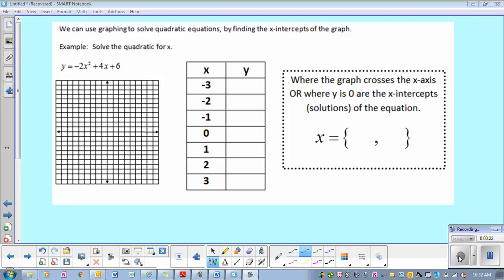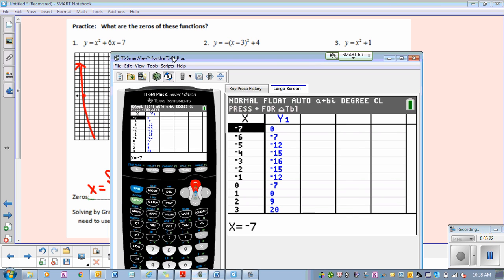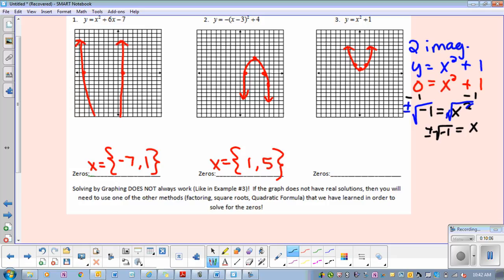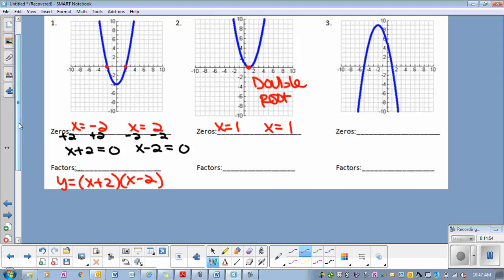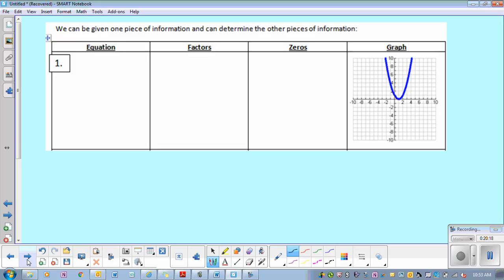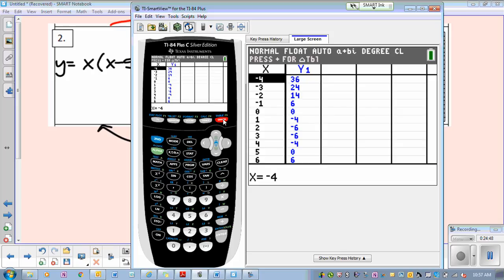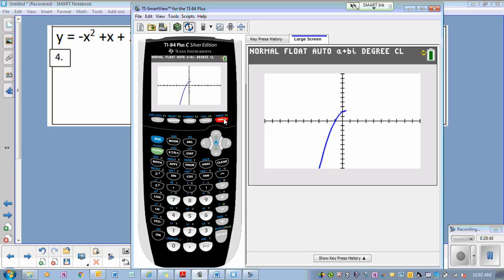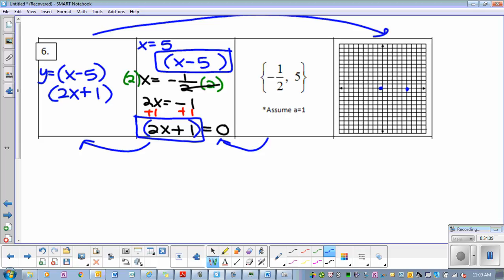Nov11 u3 day2